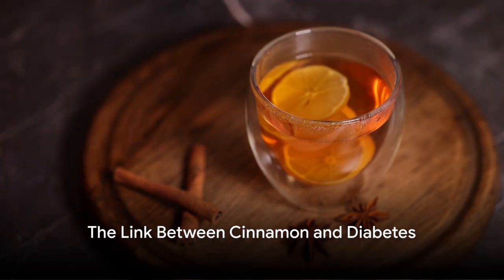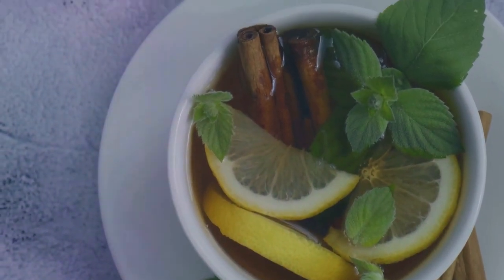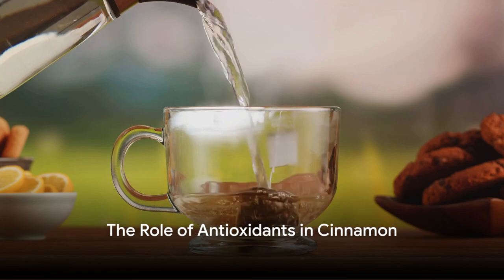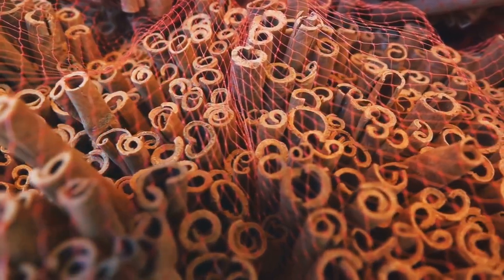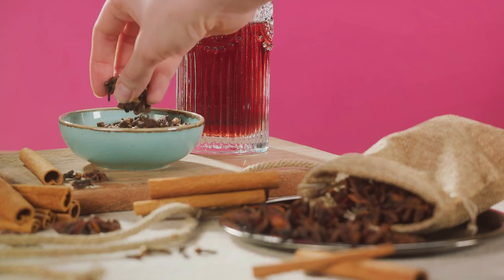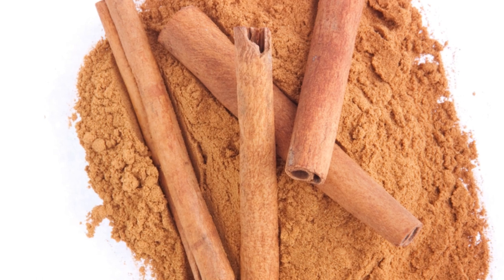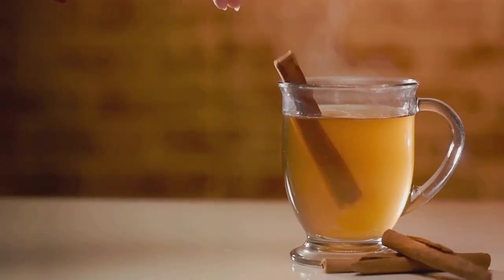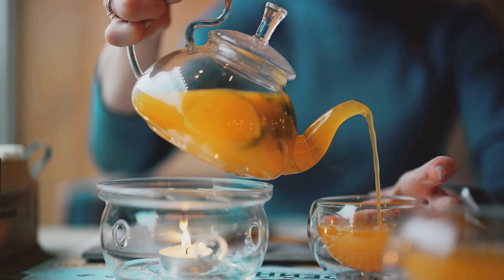How Cinnamon Tea Lowers Blood Sugar and Fights Diabetes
Discover the powerful benefits of cinnamon tea in this enlightening video where we explore the science behind its ability to lower blood sugar and combat diabetes.

Drawing from recent scientific research and findings, we delve into how cinnamon's active components can significantly impact blood sugar levels, offering a potential natural remedy for those managing diabetes.

Whether you're a health enthusiast or searching for natural dietary adjustments, this video will provide valuable insights into cinnamon tea's health properties.

Timestamps:
00:00:00 Introduction to Cinnamon and Diabetes
00:00:44 The Science Behind Cinnamon & Blood Sugar Management
00:02:32 The Role of Antioxidants in Cinnamon
00:03:47 Cinnamon Mimicking Insulin
00:05:01 Benefits of Cinnamon Tea and Conclusion